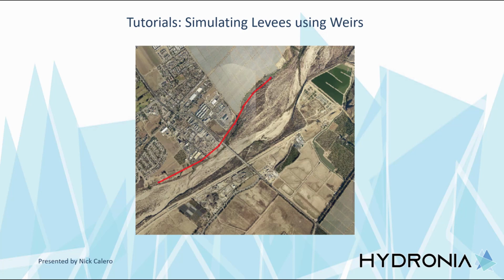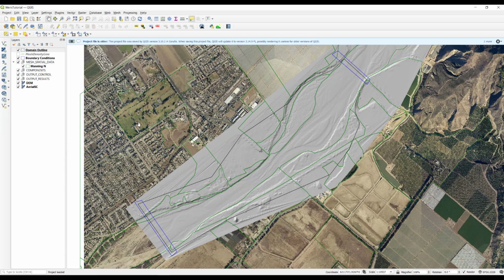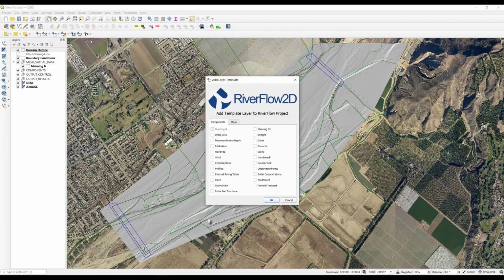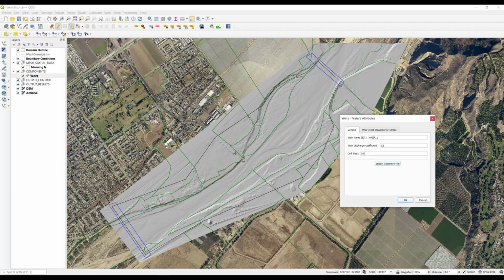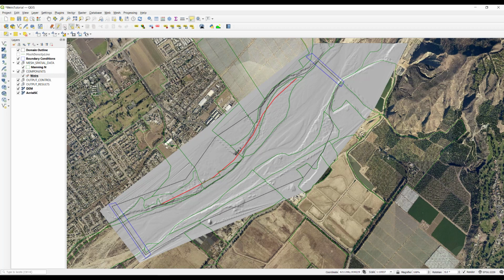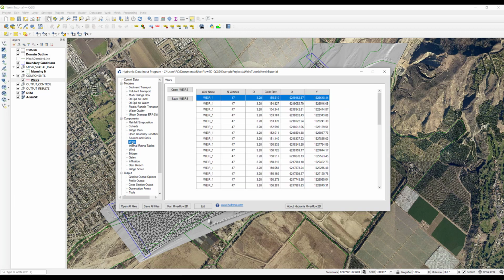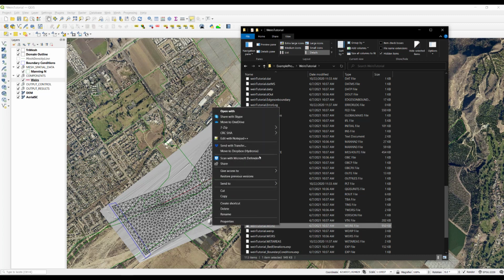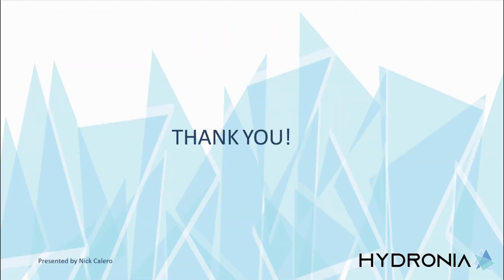Tutorial to incorporate levees in a flood simulation using RiverFlow2D MT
This video explains incorporating levees in a RiverFlow2D model application using the weirs component. It explains how to set up the model and describes the different steps required to perform the application, including generating maps and animations.